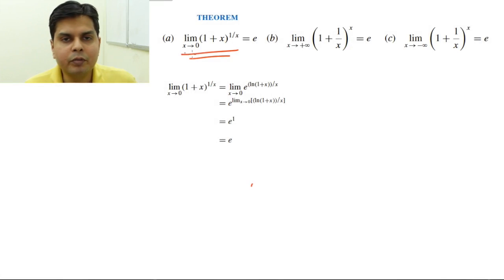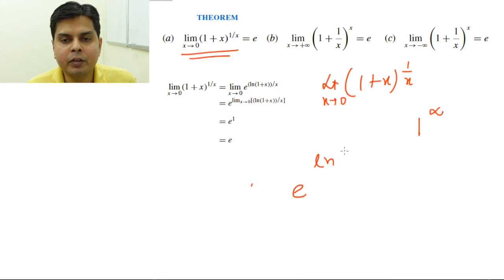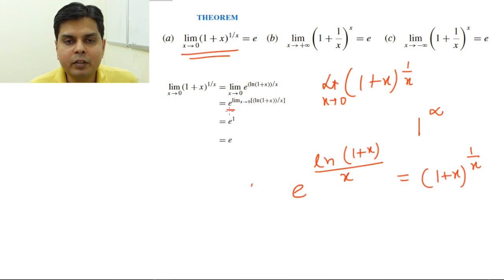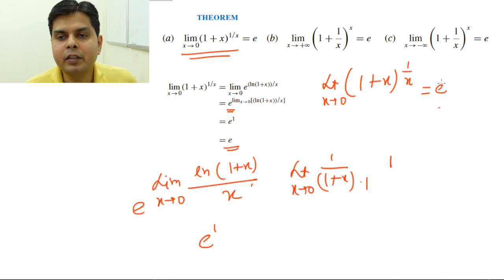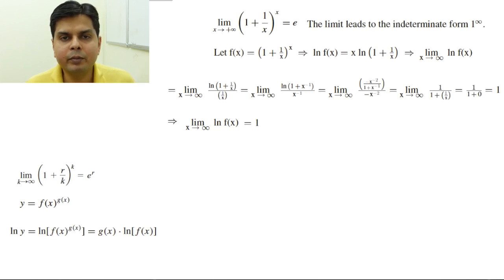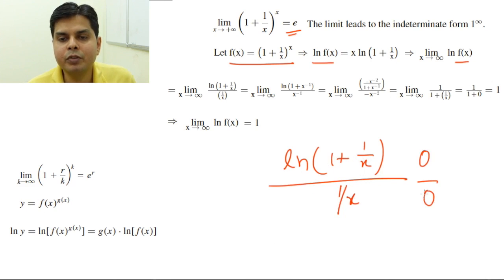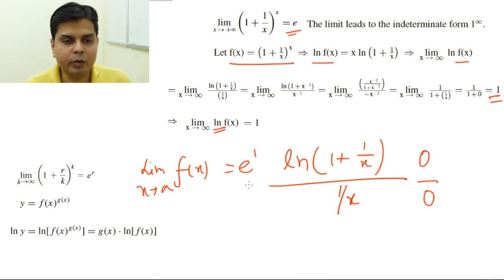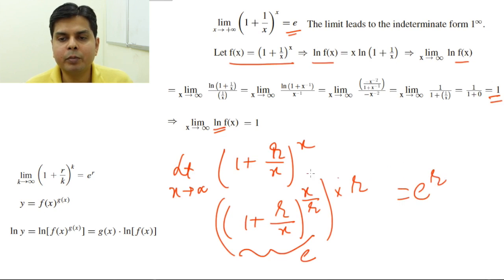L'Hopital Rule Part 2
This lecture introduces L'Hopital Rule of finding Limits.